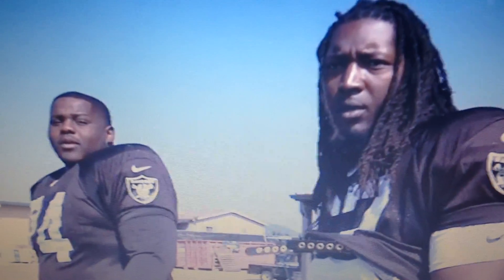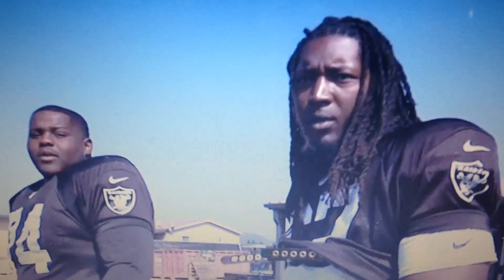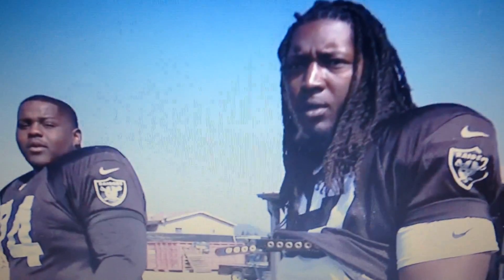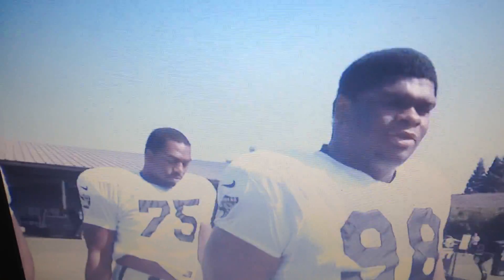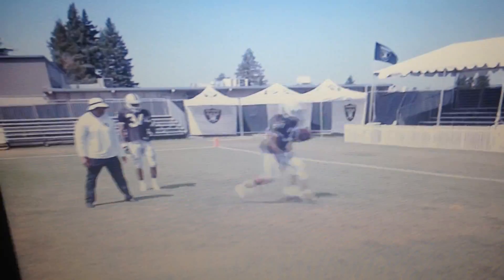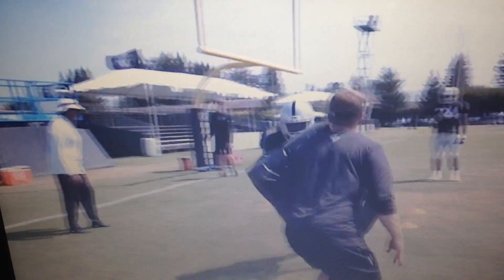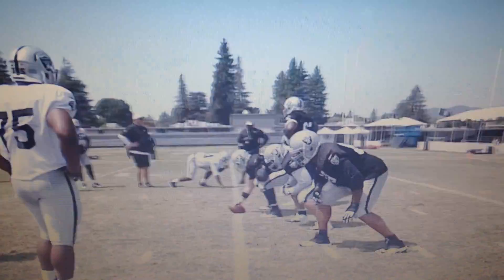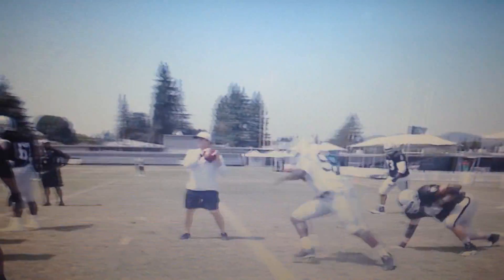Raiders defense doing WORK on day 6 of practice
Couple of good looking throws from Derek Carr and one wicked interception from D.J. Hayden.